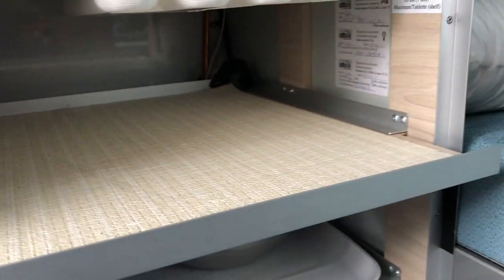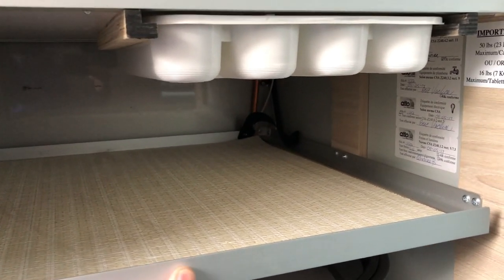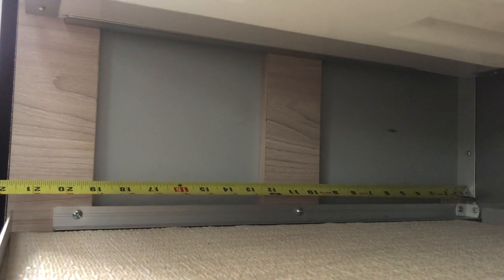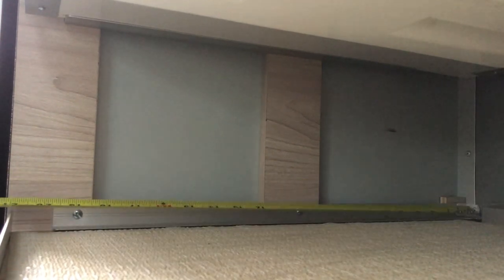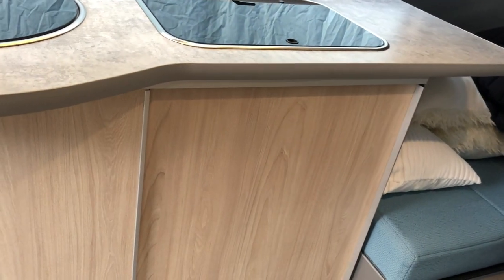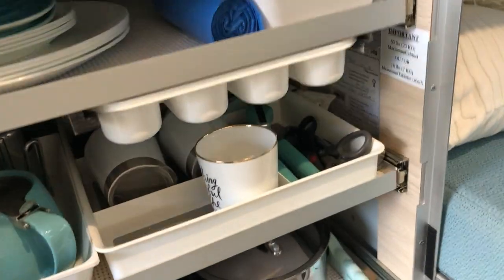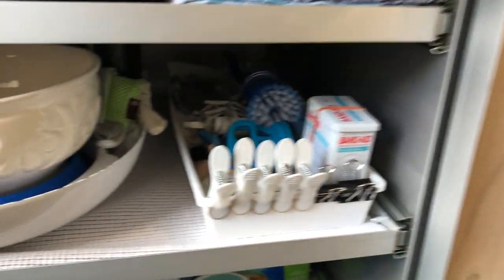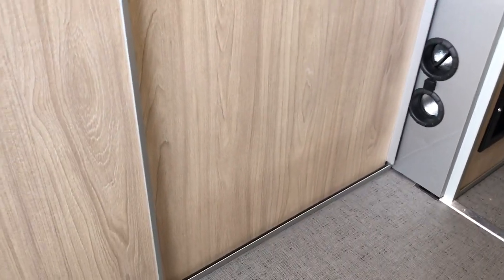Safari Condo Alto F1743 Galley Mod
Check out this video for ideas on expanding the usability of the galley shelves.